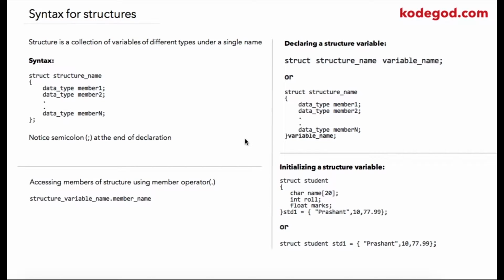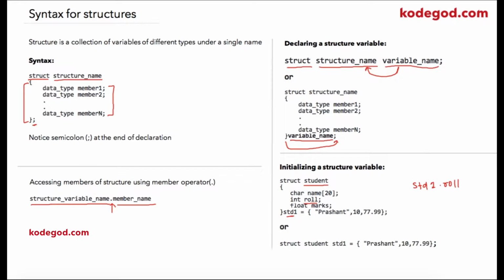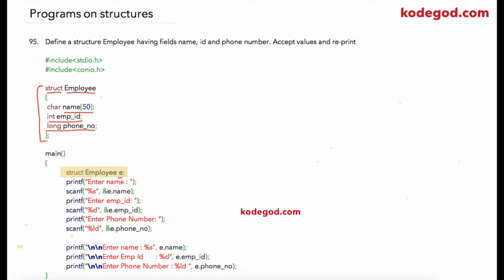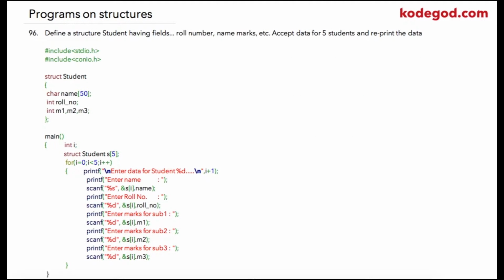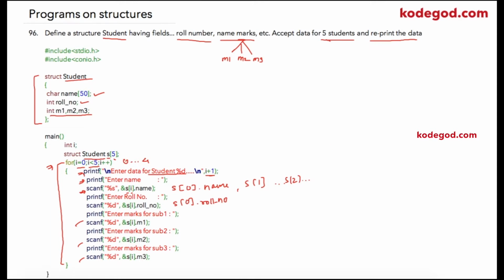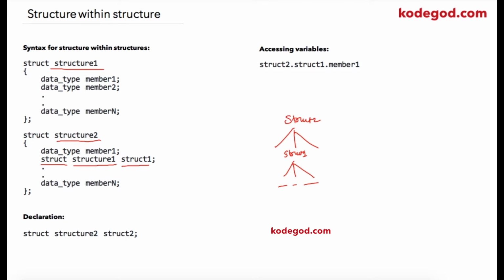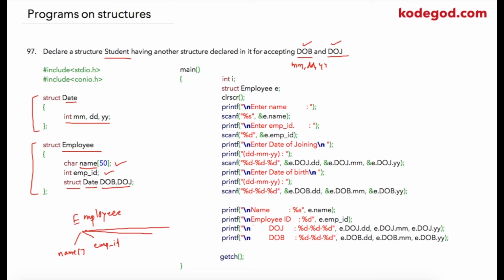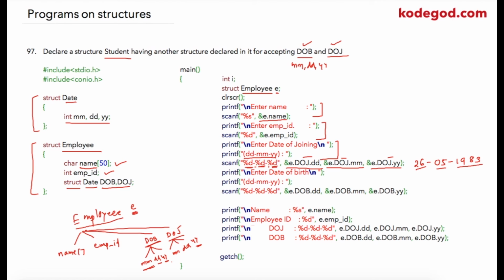FULL MODULE 17 ► Structures in C language - learn programming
MODULE 17 ► Structures in C language - learn to program

Lesson 01 ► What are structures?
Lesson 02 ► Create structure named Employee, store values and reprint
Lesson 03 ► Array of a structure, theory and an example
Lesson 04 ► Structure within a structure, theory and an example

●  101 Programs to Build Your Programming Logic

●  Lets stay in touch!